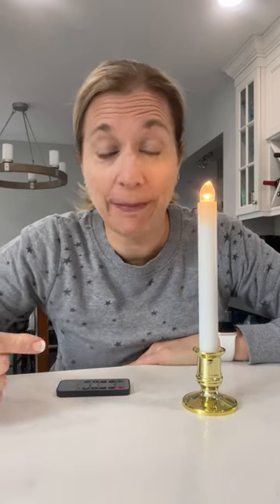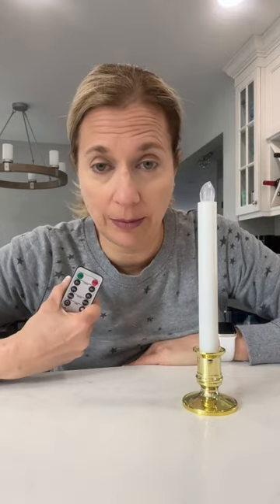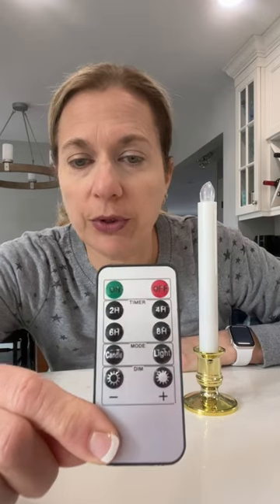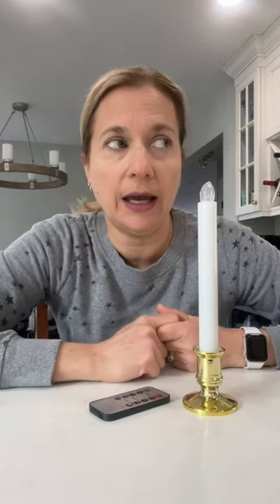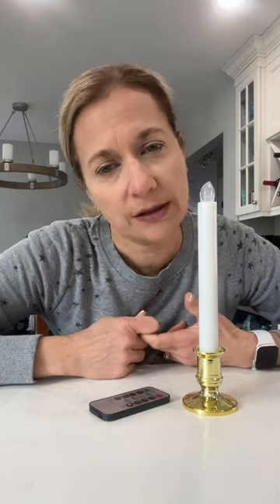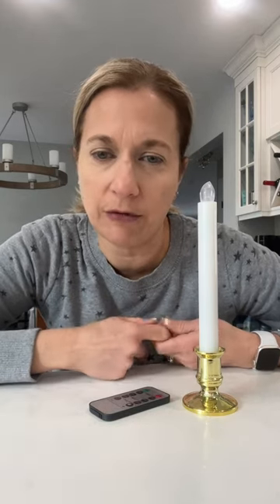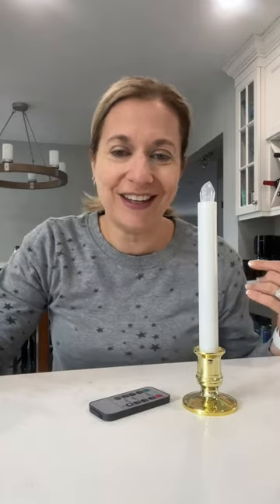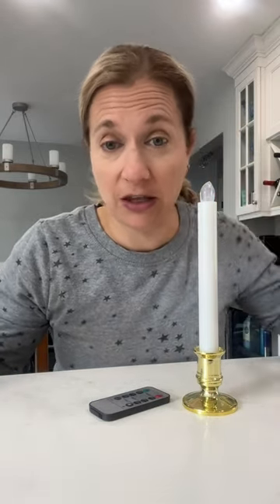Battery Candle review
New Version: ①Remote control ②3 level of brightness adjustment ③4 timer setting options ④2 Flash Modes-Static & Flickering ⑤Upgraded 50% brighter than others in the market;
Easy to Use: Just inserting batteries, control the LED Candles by press the switch button at the bottom of the candle or use the remote control. You can use remote to choose among 2/4/6/8 hours timers as well as static flickering candles options，brightness levels and different lighting modes. Comes with 2 romotes, don't worry to lose it;

Perfect Holiday Decor: Combine the style of traditional window candles with the convenience of updated technology. The electric window candles in each flame is soft, warm white with a realistic flicker effect, which will create a romantic atmosphere. This is the best gift and decorative candle for Christmas/Thanksgiving/Party/Weddings/Daily Decorations;

Durable Quality: YAUNGEL windows candles have been thoroughly tested and will STAND THE TEST of TIME PERIOD. The full battery supports 500+ hours continuous lighting. Save your time and money!(Batteries Not Included)

Package Included: 8 LED Window Candles + 2 Remote Control + 8 Golden Candle Holder + 8 Suction Cups + 1 Manual + 1 Gift Box; If you have any questions, issues, or concerns please contact us and we would be more than happy to assist in the 24 hours.